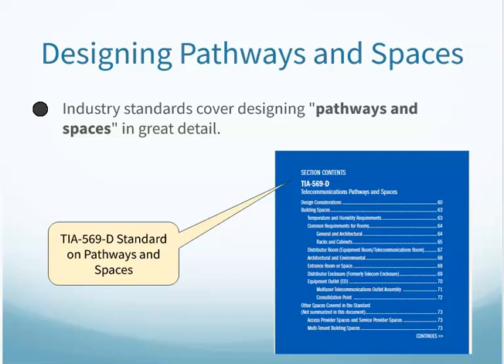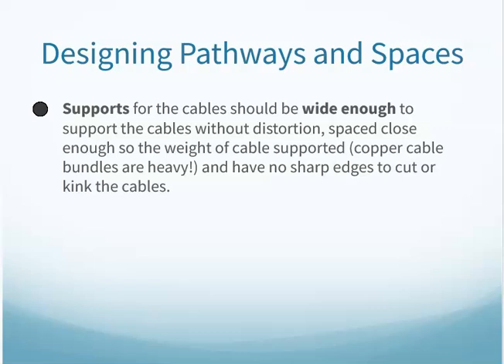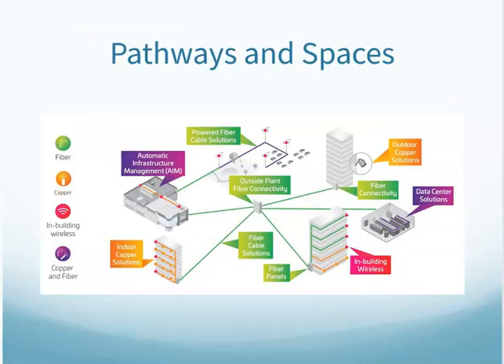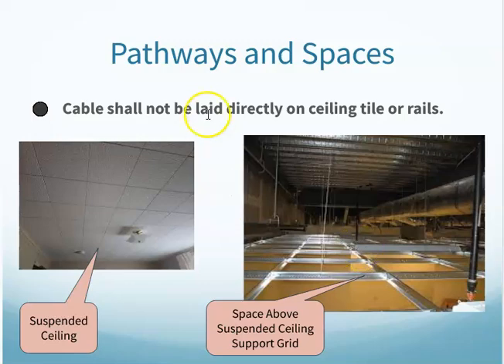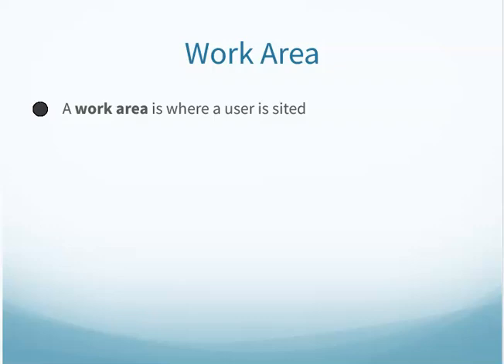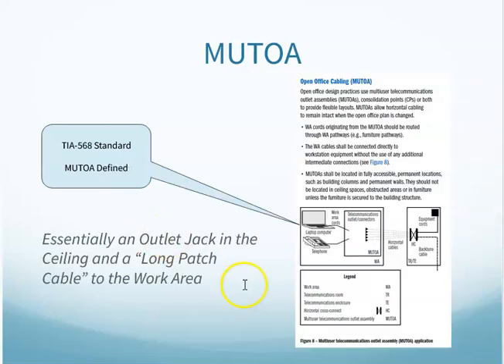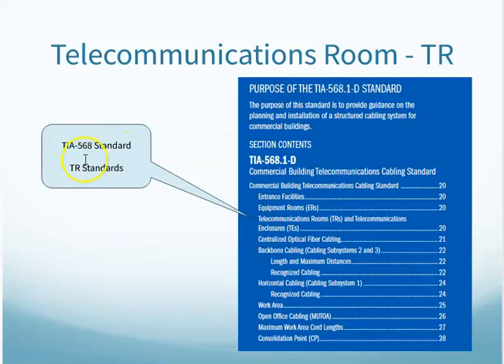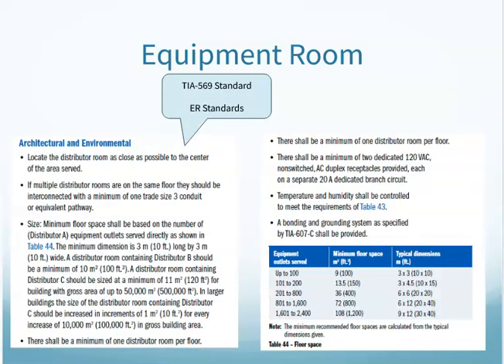CNT140 FOA PC Chap7 2 Design 2